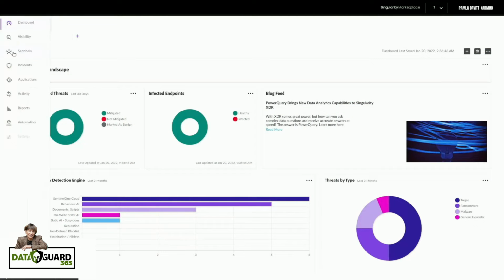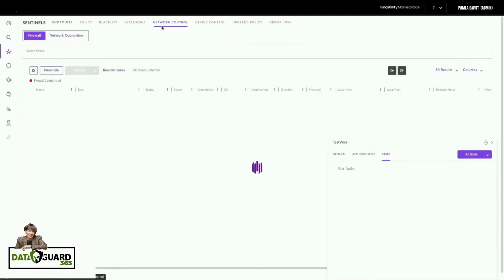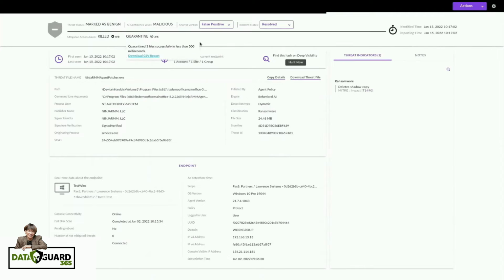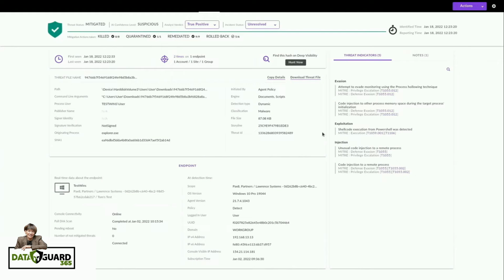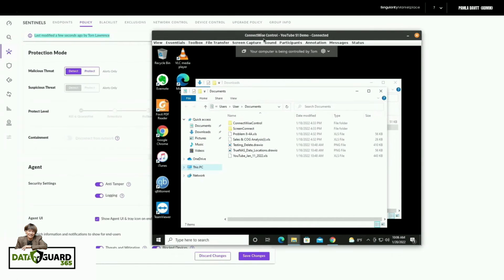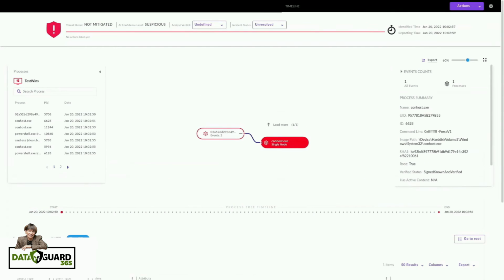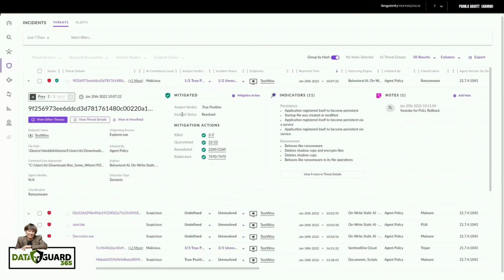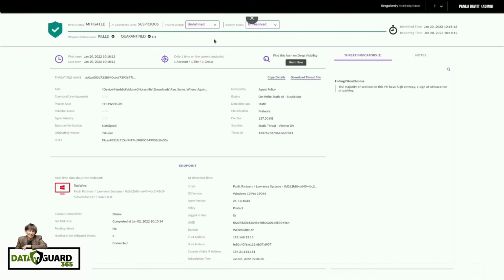DATA GUARD365 ENDPOINT DETECTION AND RESPONSE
A in-depth look into some of the resources used to secure networks and prevent bad actors from creating additional victims.